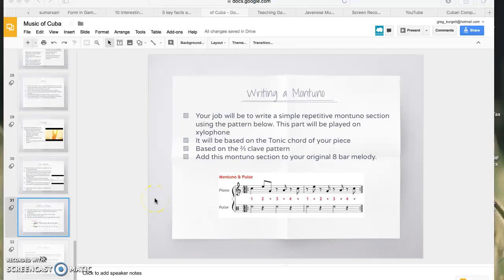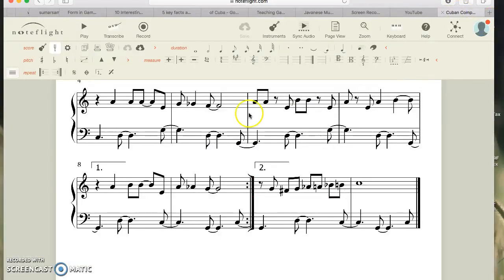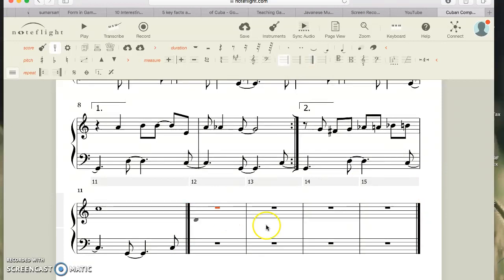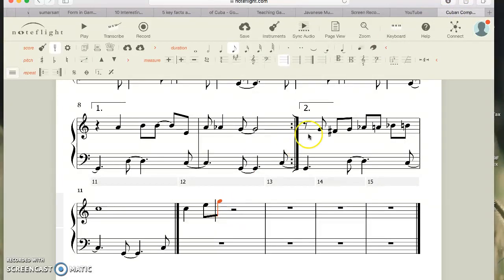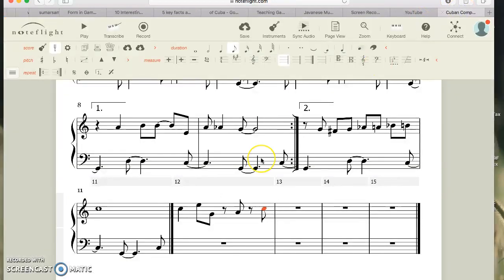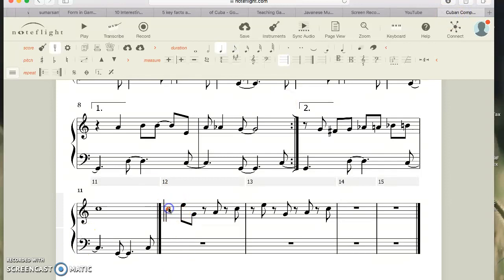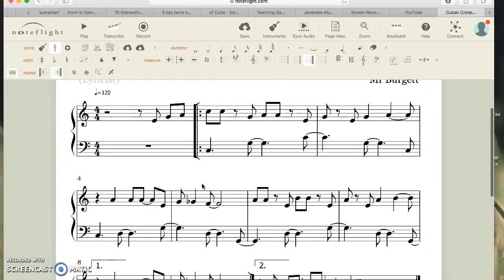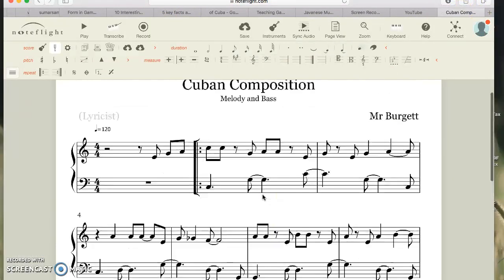Adding a Basic Montuno